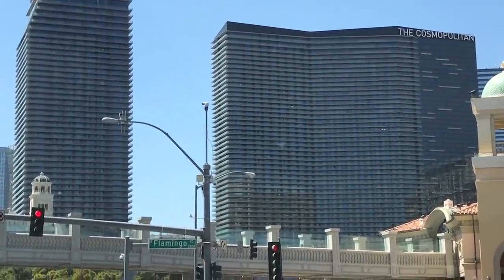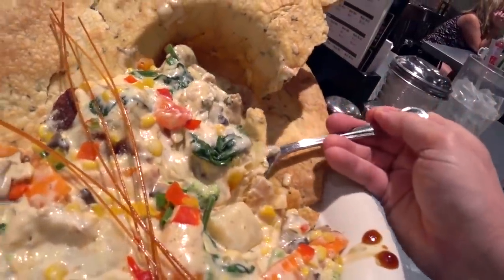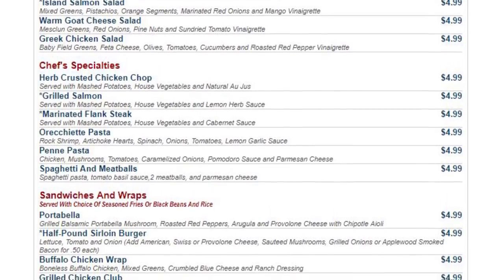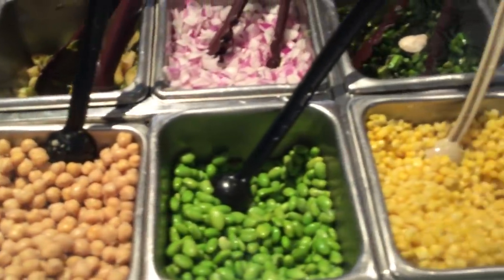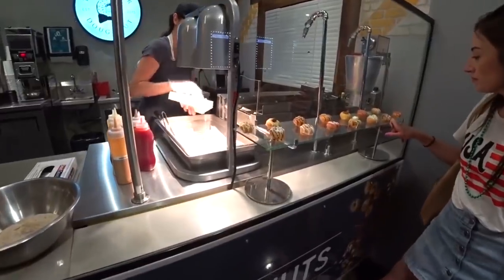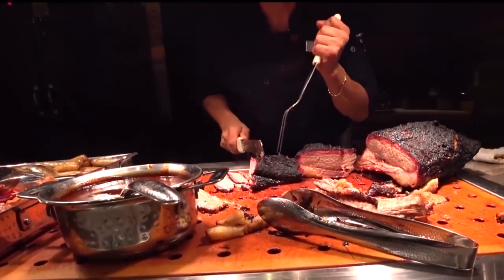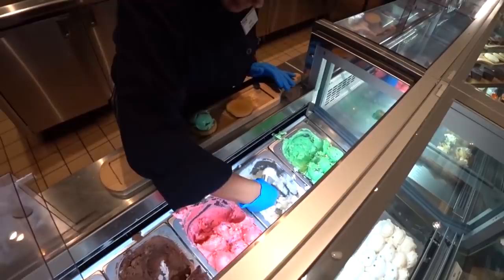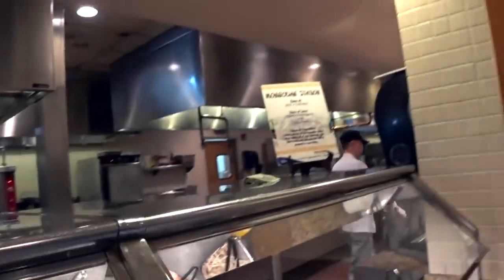Best Places to Eat in Las Vegas on a Budget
Las Vegas is super expensive these days, but you can still eat well on a budget if you know where to go.